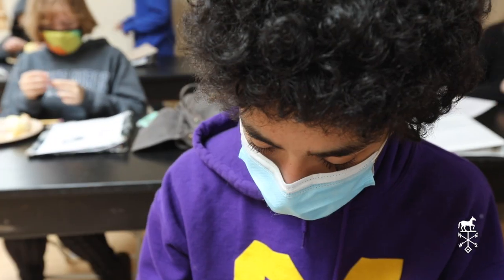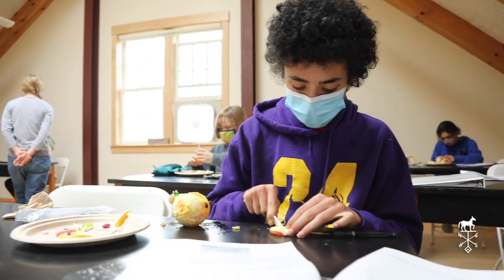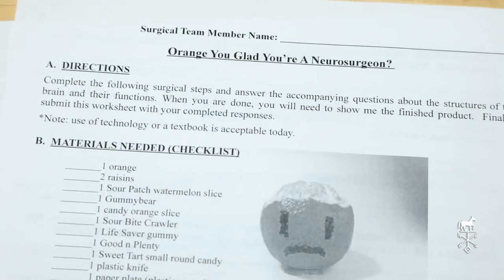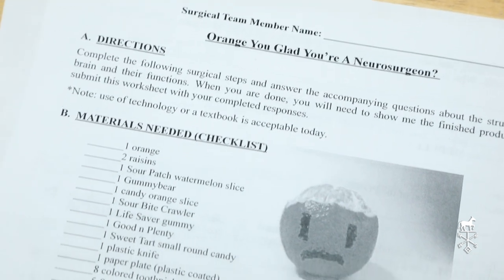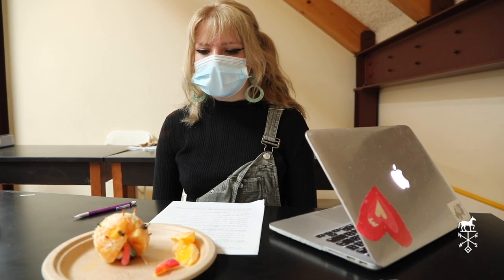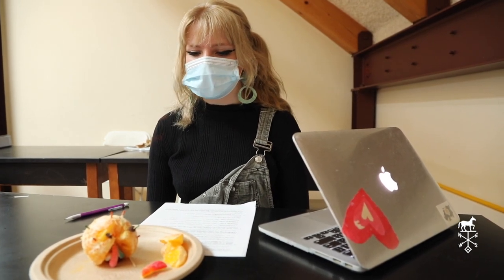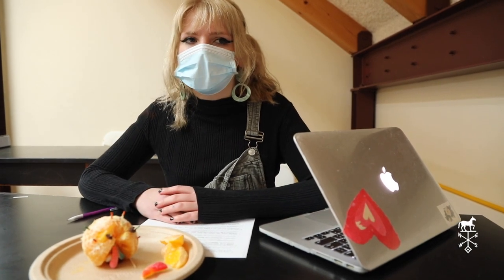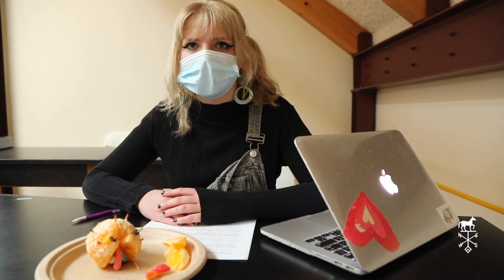Abnormal Psychology Elective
Abnormal Psychology is one elective offered in this three-week block of dual electives.  Students in each grade chose one free elective as well as an English-based elective such as Creative Writing, The Children’s Book Project, Dune and Daydream, Queer Literature, or Russian Literature.
In Sarah Griggs’

Abnormal Psychology elective, students learn about unusual patterns of thought, behavior and emotion pertaining to mental disorders. In this lab, students utilize a creative plate of edible materials to model the regions of the human brain.